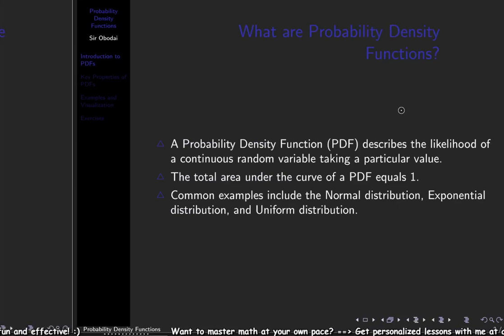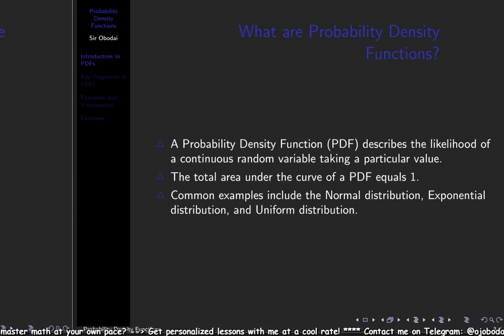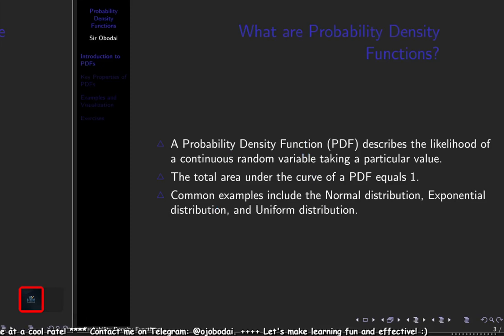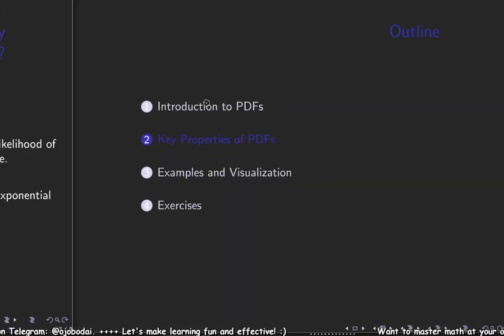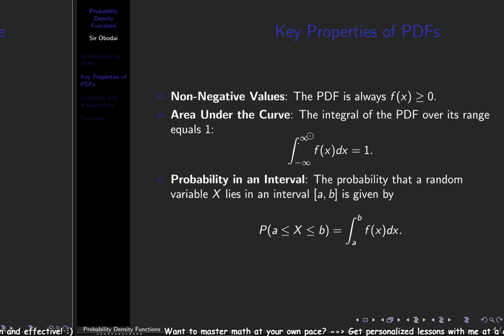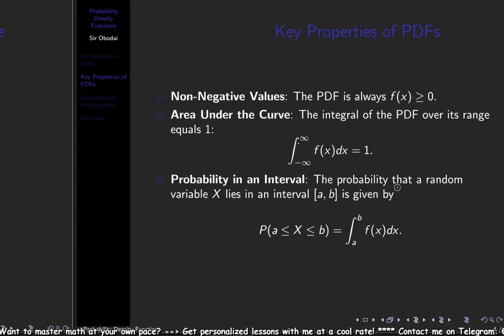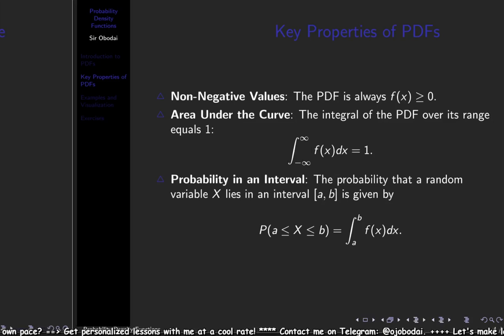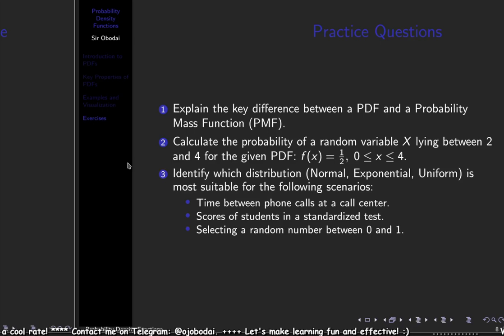Understanding Probability Density Functions PDFs | Comprehensive Guide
Explore the fundamental concepts of Probability Density Functions (PDFs) in this detailed tutorial. Topics covered include:

What are PDFs, and how do they model continuous random variables?
Key properties of PDFs, such as non-negativity, total area under the curve, and interval probabilities.
Examples and visualizations of common continuous distributions, including the Normal, Exponential, and Uniform distributions.
Additionally, test your understanding with exercises designed to enhance your grasp of these concepts. Whether you're a student or a professional looking to revisit probability theory, this video is for you!